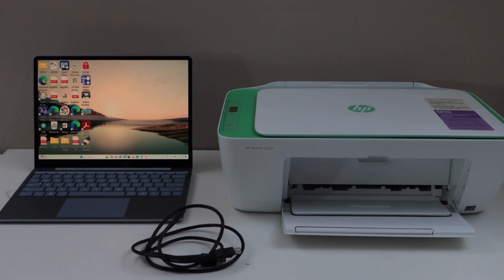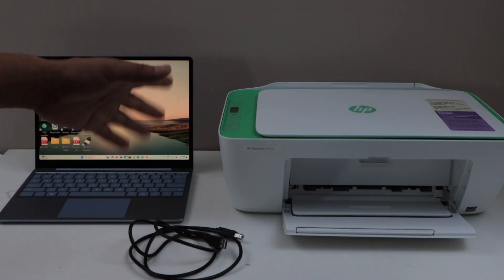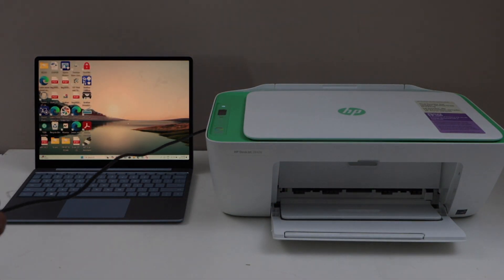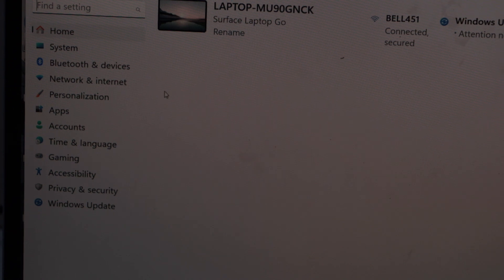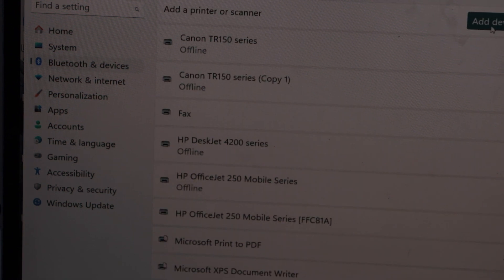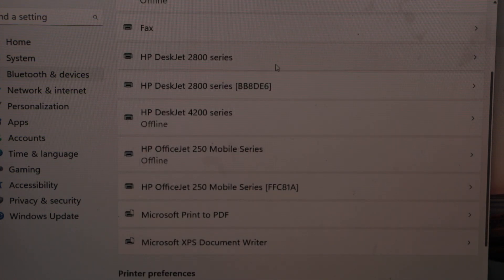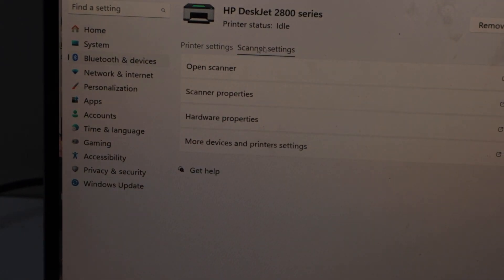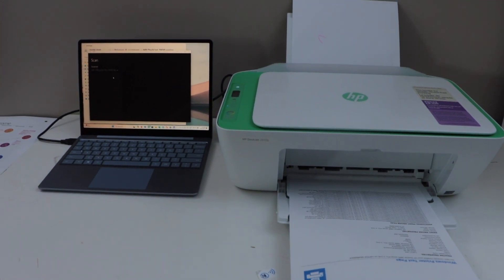HP DeskJet 2842e Setup Windows 11, Direct USB Cable Setup, Print & Scan Quickly Without Wi-Fi !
This video shows how to do the quick USB Cable setup of the HP DeskJet 2842e All-in-one Printer. This shows how to connect printer and windows 11 laptop or PC, then add printer in Laptop and do printing and scanning.  This printer is HP DeskJet 2800 Series Printer and this also help with the quick USB Cable setup of the HP DeskJet 2820e, 2842e, 2852e, 2855e & HP DeskJet Ink Advantage 2878 All-in-one printers.